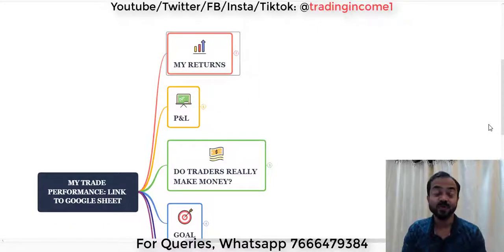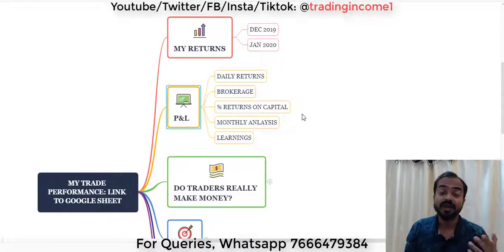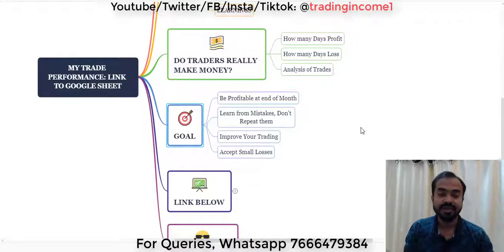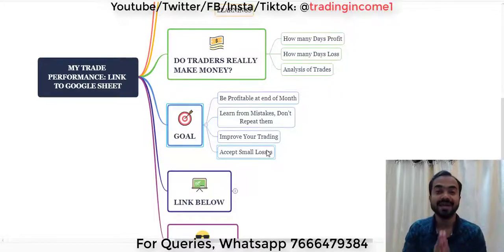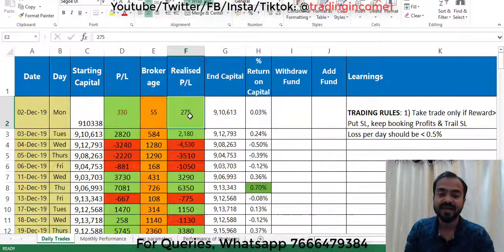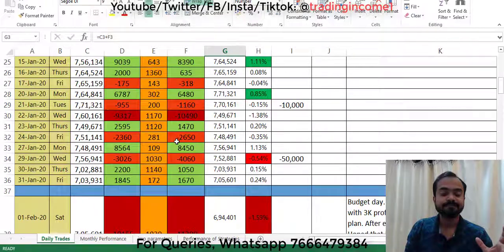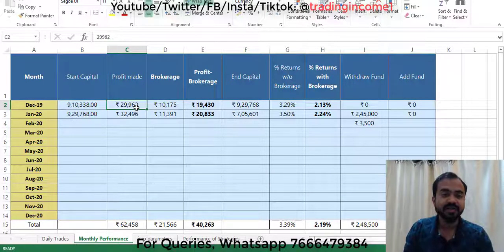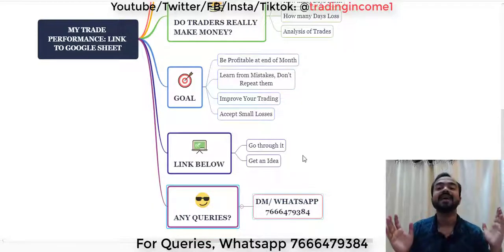My Trading Performance: Report Card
Link to join our next FREE Webinar:
You too can do it. Link to my Trading Journal:

I keep posting my Trades & analysis on Telegram Channel

Learn in detail how to become a successful profitable Trader. Contents:
-Risk Management
-Trading Psychology
-Money Management
-Position Sizing
-Control of Emotions
-Skills of a Profitable Trader
-Technical Analysis
-Candlesticks
-Technical Indicators
-Game to improve TA skills
-Basics of Options
-Option Premium
-Option Chain Analysis
-Option Greeks
-How Greeks affect Option Premium
-Use Greeks to your benefit
-Different Hedging Strategies
-Adjustments (Strategy Repair)
-Maintain Trading Journal
-Implement Knowledge to get Results
-60 day Profit Challenge

Link to get Discount on Video course:
Wish u a Profitable Trading journey